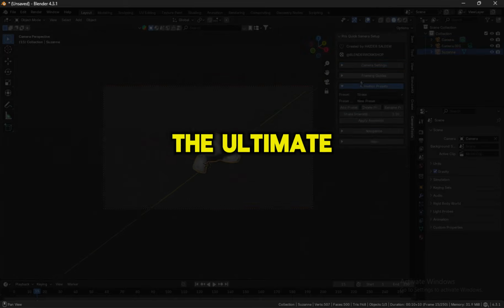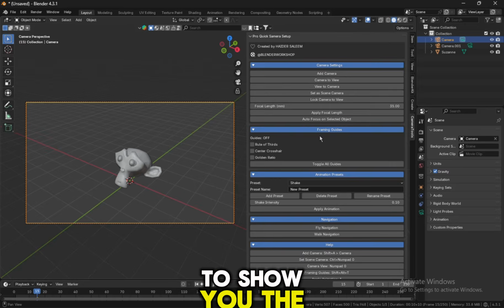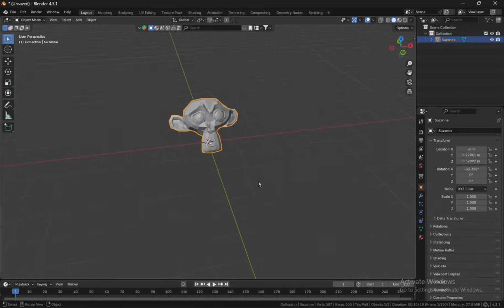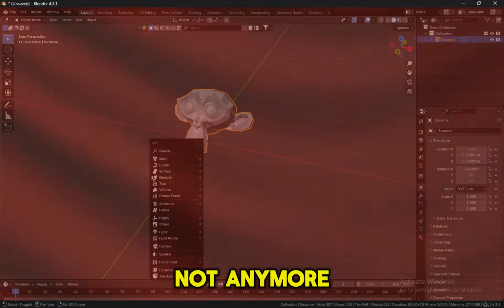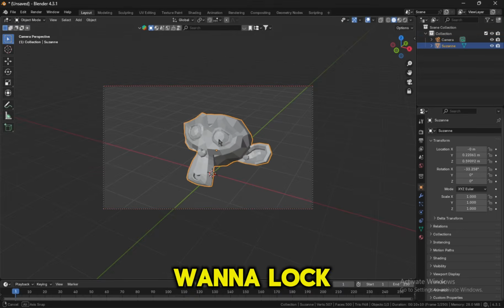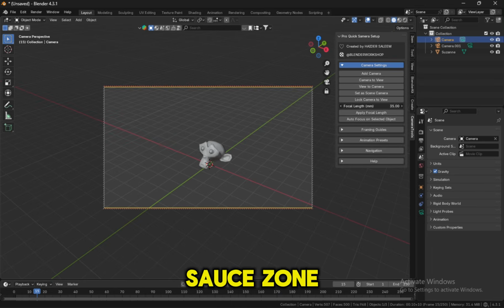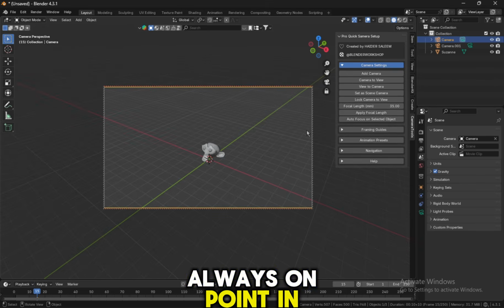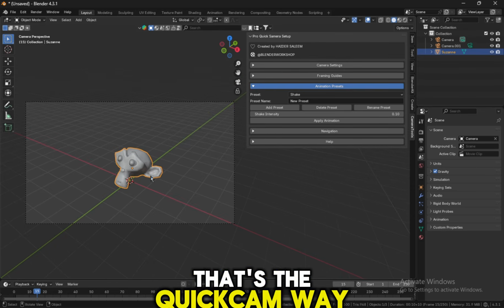The Only Blender Camera Addon You’ll Ever Need 🔥|| Quick cam🔥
Tired of doing Ctrl + Alt + NumPad 0 just to set up a camera in Blender? 😂 Say goodbye to the old-school grind and press F for magic!

In this video, I’m showing you Quick Cam, the dopest Blender camera addon that’ll transform how you animate, shoot, and control cameras in your scene.

🎯 What You’ll See:

One-key camera control with the F key

Fast camera switching, setup, and locking

Built-in pie menu & Cam Tool panel

Shake presets, auto-focus, and more

Use Coupn code BLENDER1122
🔥 From 20th July (12:00 PM) to 30th July (12:00 PM) 2025

🧠 Perfect for:

Blender beginners & pros

3D animators

Product visualizers

Anyone tired of Blender’s default camera workflow

💬 Comment your favorite feature & tell me how Quick Cam helped YOU!